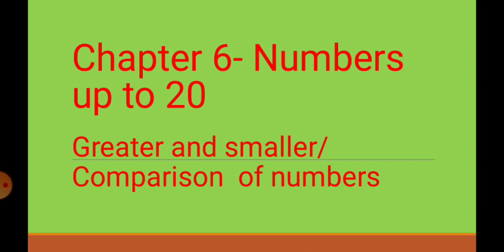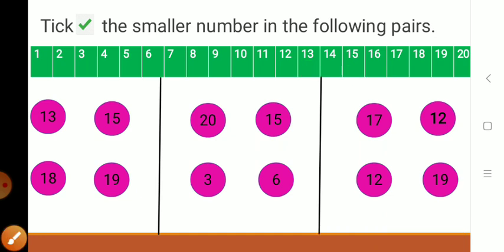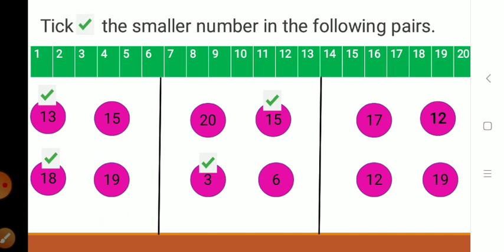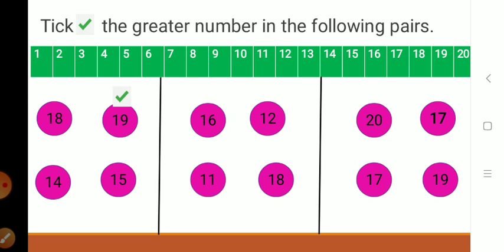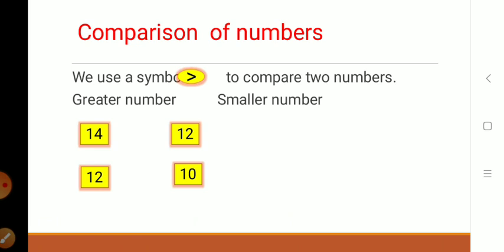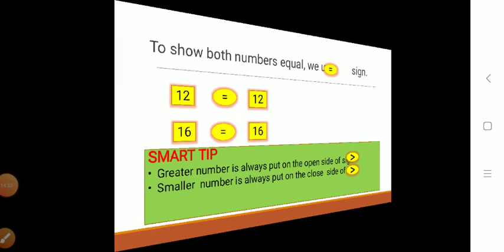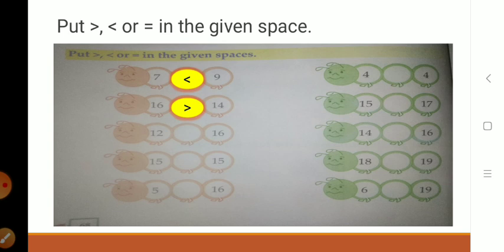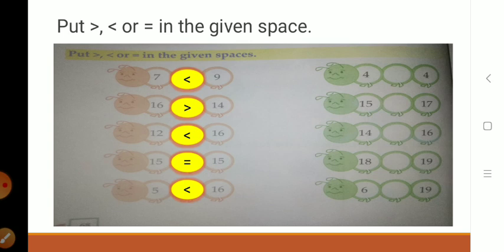18 || 08 || 2020 || CBSE || CLASS 1 || MATHEMATICS || LESSON 6 || COMPARISON OF NUMBERS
COMPARISION OF NUMBERS